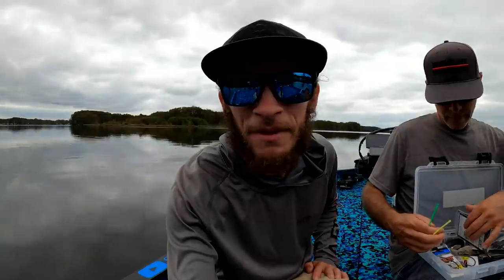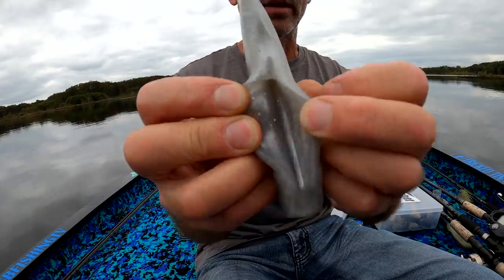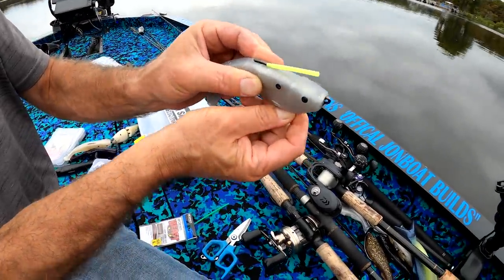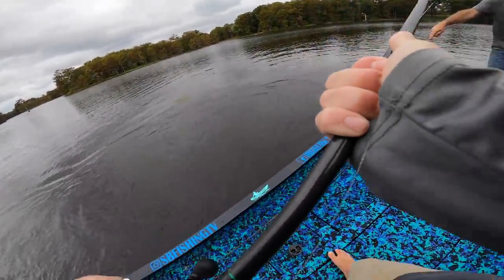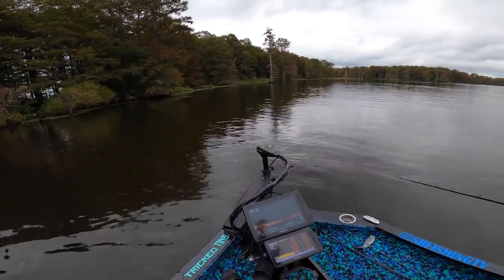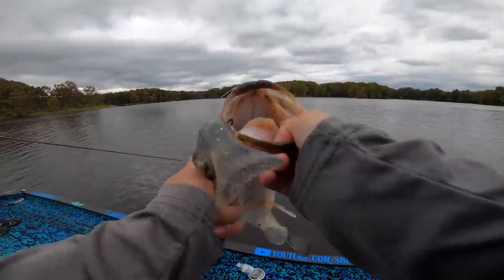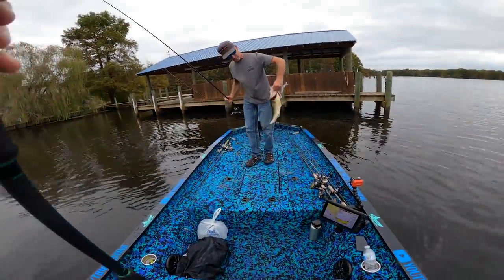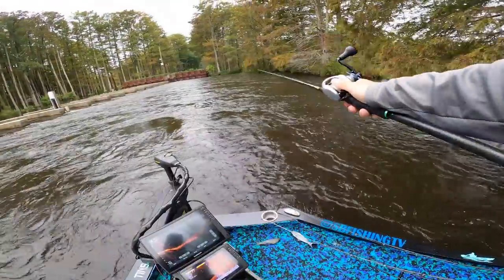How To PERFECTLY RIG a Weedless Swimbait With A STRAW || Quick Tip & FISH CATCHES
Quick tip video with a few catches for you guys. Had an awesome day meeting Tom and fishing for the first time. Hope to see you guys at the Swimbait Universe Gathering, and goodluck if you're fishing the tourney on Sunday.

SB

My Electronics
Garmin Echomap Ultra 126sv (livescope)
Garmin Echomap UHD 94sv

The Jon boat I’m currently running is a Weldbilt 1548 custom built by Matt Downs of Tricked Tins. For more info on the boat, or if you have interest in a build yourself - the links below are where you can contact Matt.